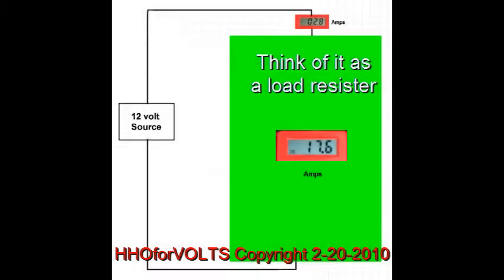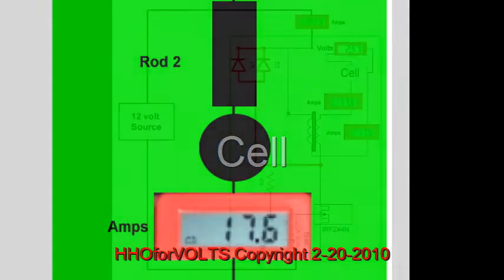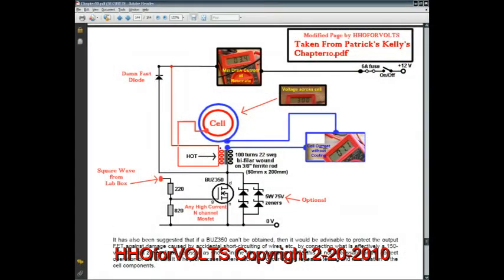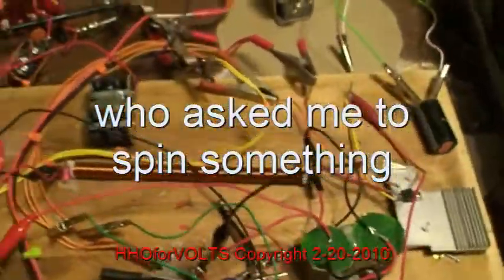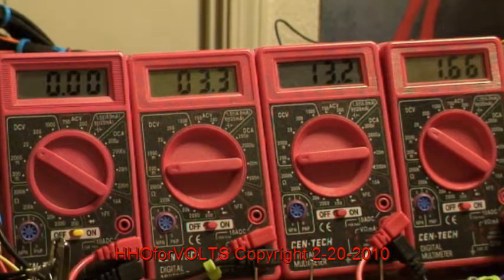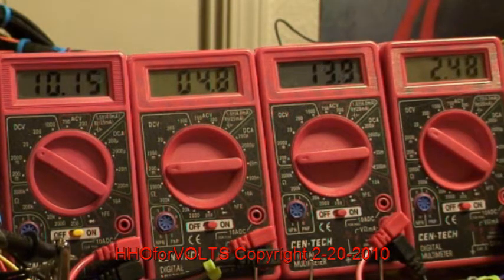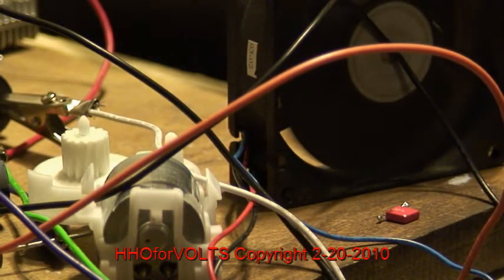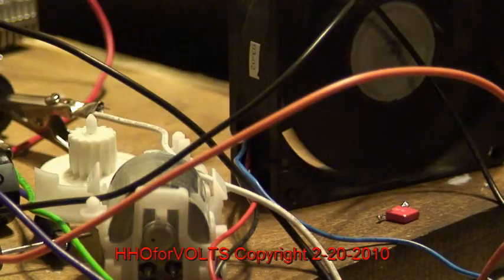hho Over Unity Simplifed Plus Energy Extraction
Come all, I will be there...many speakers and the latest devices
Tesla ExtraOrdinary Technology Conference • Albuquerque, New Mexico July 29-August 1, 2010
For info

Here is a video showing a very simplified diagram on the current relationship between source and the rod circuit. Also for the first time, you will see extra energy extracted to run a small motor and fan while still running a load such as a cell with no loss of current or voltage. Some say that my meters are not showing phase relationship and other things. This would leave me to believe that the Rod meter is not reading high, but low, so the results are better than stated Here's a very NON scientific test. If you pull the 12 volts supply lead off the circuit, there a little spark. If you disconnect the damn fast diodes and reconnect, there's a big spark.